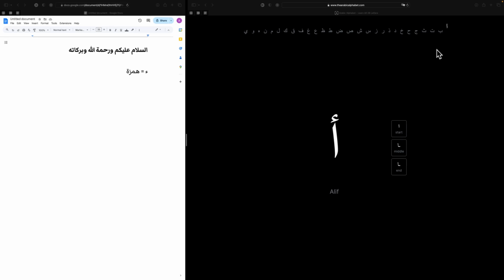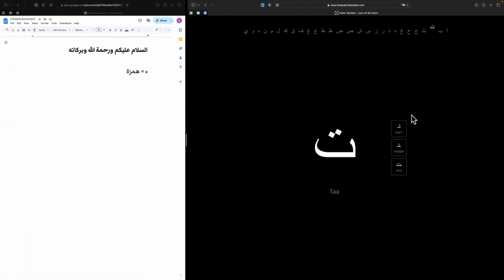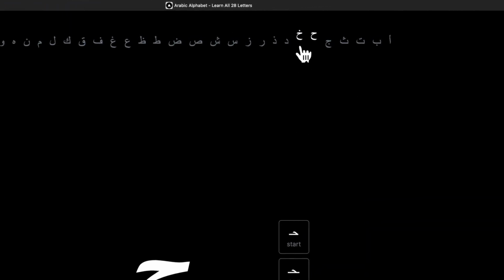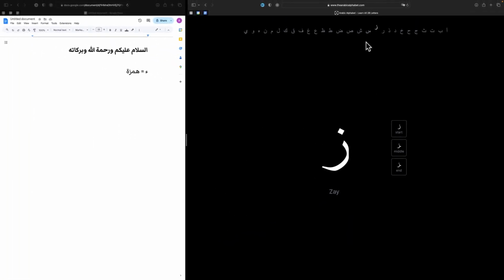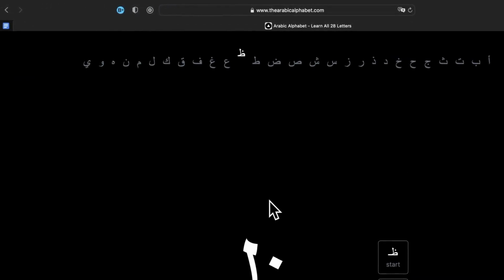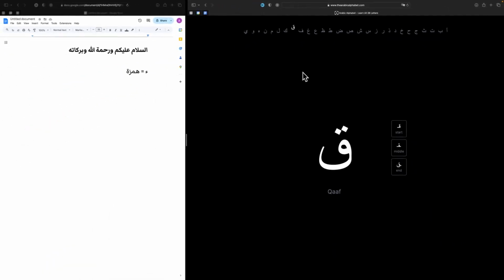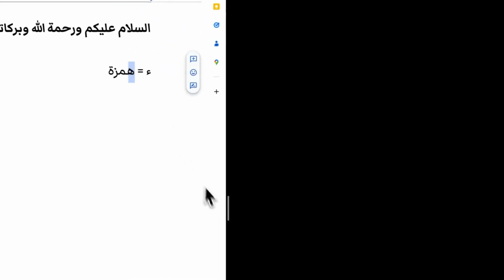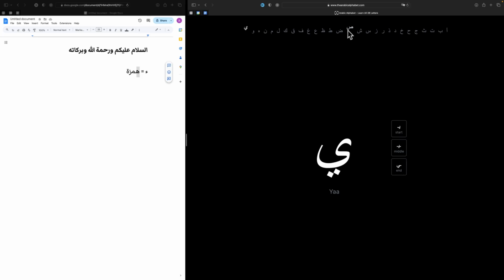The Arabic Alphabet - 28 letters And Pronunciations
The website I'm using in the video for the alphabet is

Timestamps:
0:00 - Introduction
0:50 - Alef / أ
1:53 - Baa / ب
2:00 - Taa / ت
2:08  - Thaa / ث
2:24 - Jiim / ج
2:32 - Haa / ح
3:04 - Khaa / خ
3:13 - Dal / د
3:21 - Thal / ذ
3:40 - Raa / ر
3:52 - Zay / ز
3:58 - Siin / س
4:05 - Shiin / ش
4:16 - Saad / ص
4:30 - Dhad / ض
4:42 - Taa / ط
4:56 - Thaa / ظ
5:20 - Ain / ع
5:30 - Ghain / غ
5:39 - Faa / ف
5:50 - Qaaf / ق
6:19 - Kaaf / ك
6:29 - Laam / ل
6:38 - Miim / م
6:46 - Nun / ن
6:55 - Haa / ه
7:25 - Waw / و
7:42 - Yaa / ي